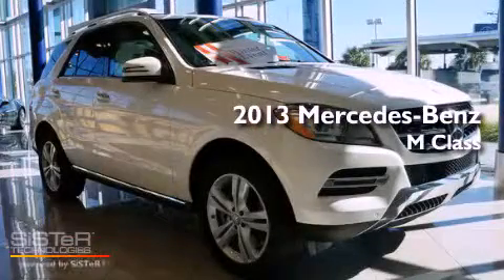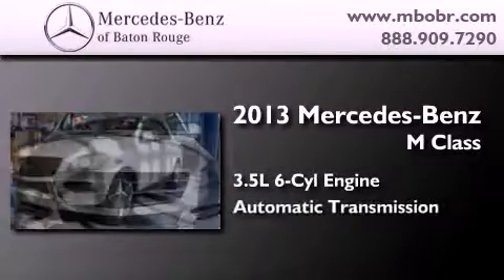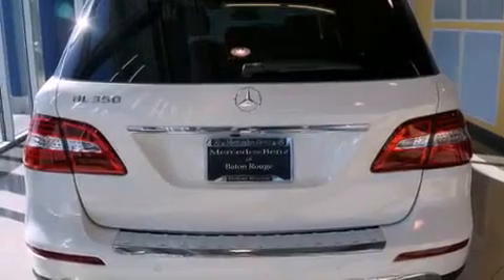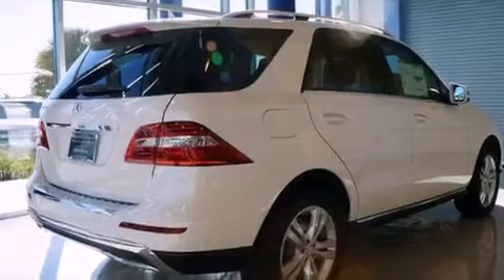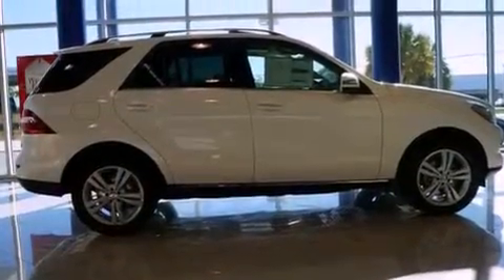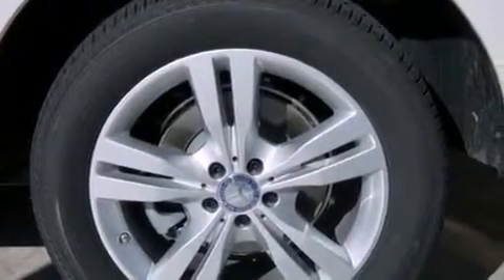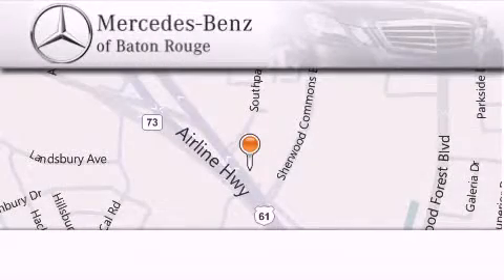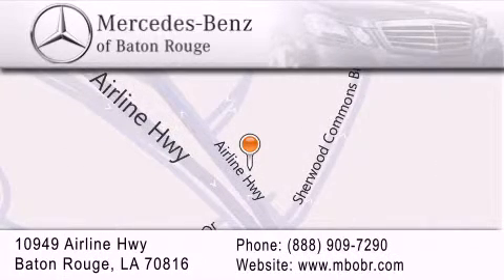2013 Mercedes-Benz M Class New Orleans LA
Year : 2013
 Make : Mercedes-Benz
 Model : M Class
 Engine : 3.5L V6
 Trans . : Automatic
 Exterior : Diamond White
 Miles : 1
 Interior : Almond Beige
 Stock : 13M222

 10949 Airline Hwy.

 2013 Mercedes-Benz M Class Baton Rouge LA